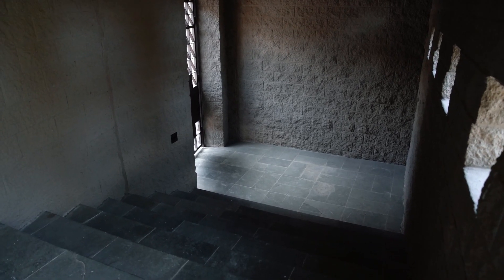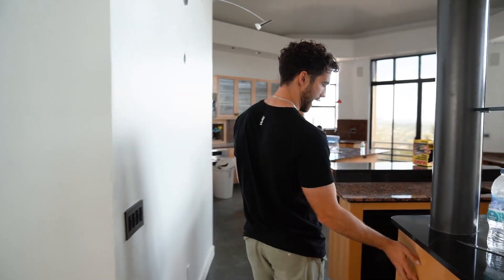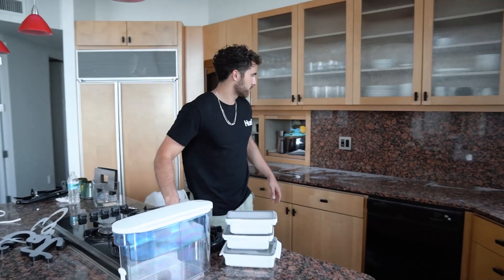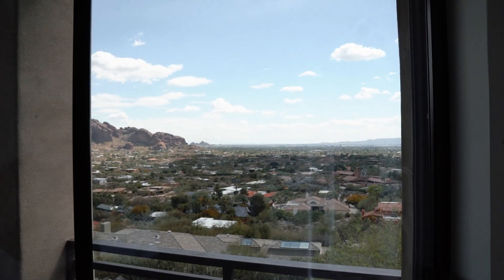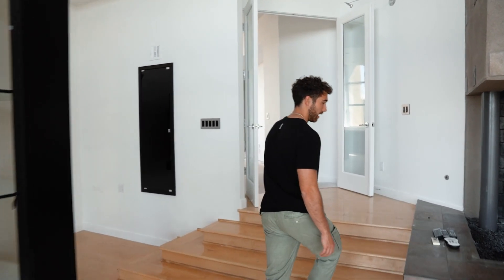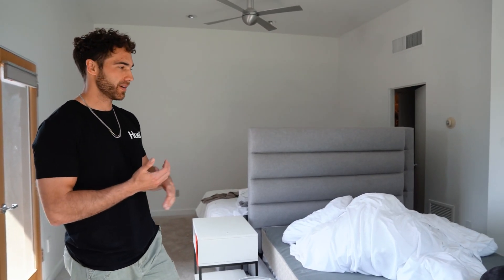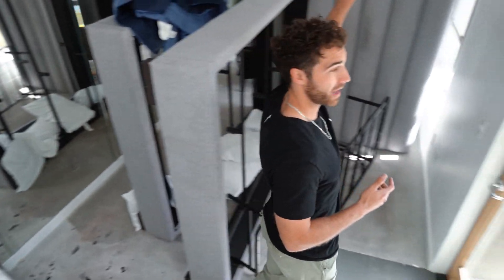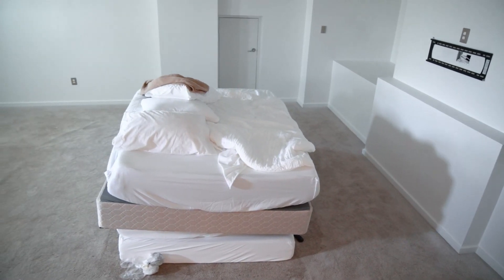The Full $2,300,000 House Flip Tour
In this video, I give you guys the official walk through of our most recent 2,300,000 million dollar flip.

📈  BlockFi: For every person that signs up using your referral code and deposits $100 or more into their BlockFi Interest Account (BIA), you and that friend will each earn $10 in BTC!

I am a licensed real estate agent in the state of Arizona specializing in income-producing rental properties and flips.